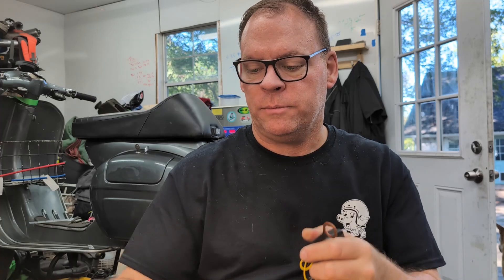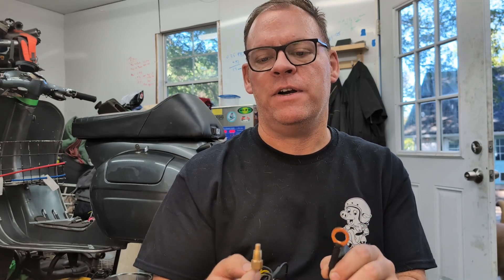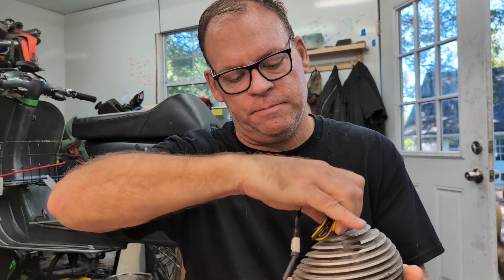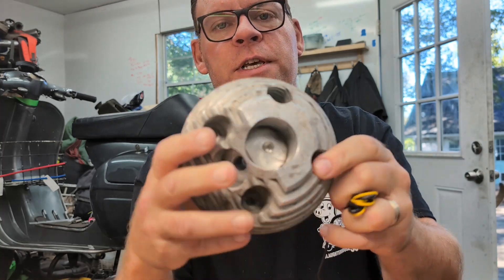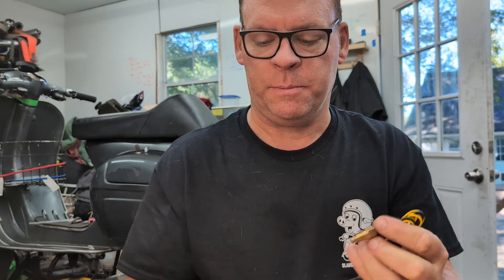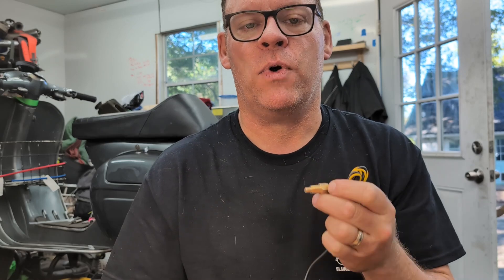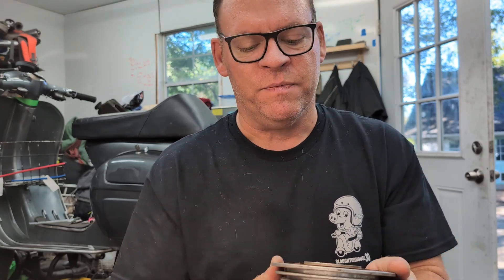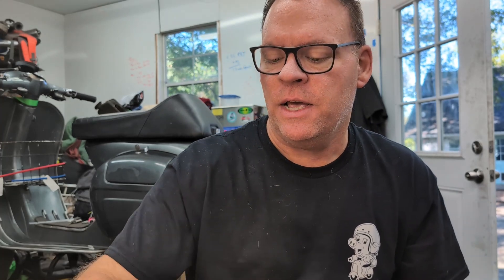I test In-Head and Under-Plug CHT's for Vespas and Lambrettas so you don't have to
Any time people talk about Vespa or Lambretta Cylinder Head Temperatures, the first question I ask is, "Under-plug or in-head?"

Today, I set out to empirically test my assumptions about the differences and  answer the question, "Are in-head sensors worth the extra pain and effort (of tapping the head)?"